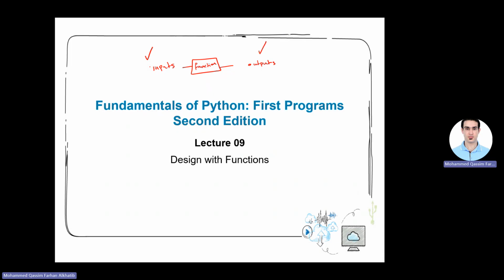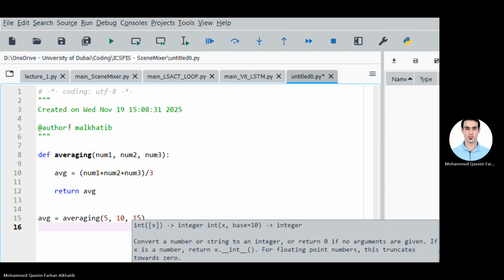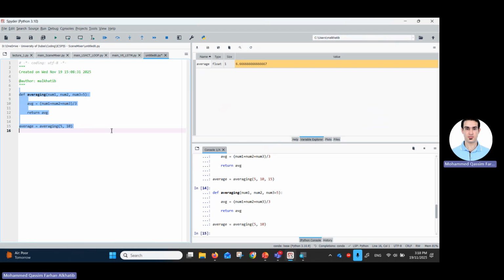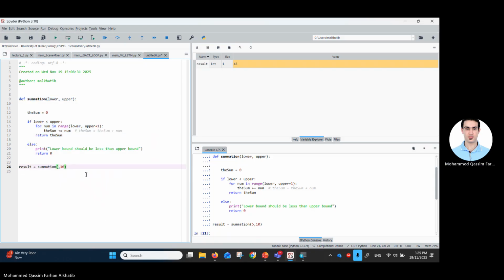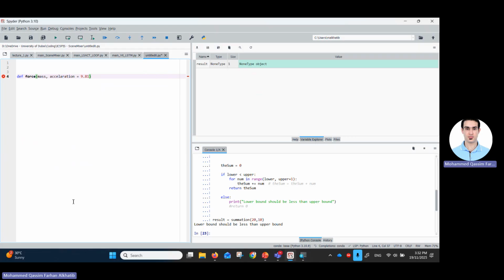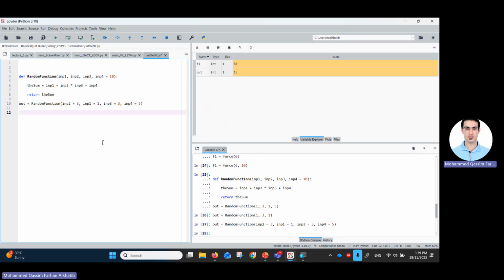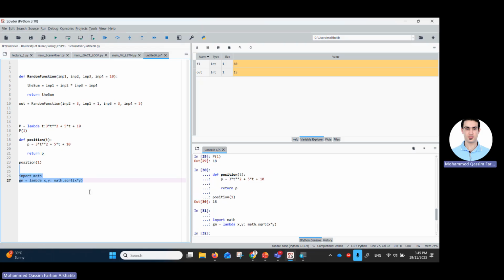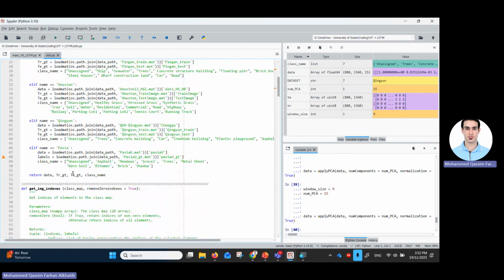ITGN130 - Lecture 9 (Design with Functions)